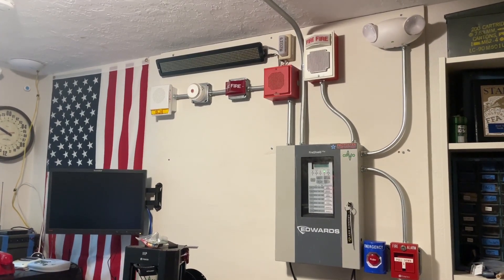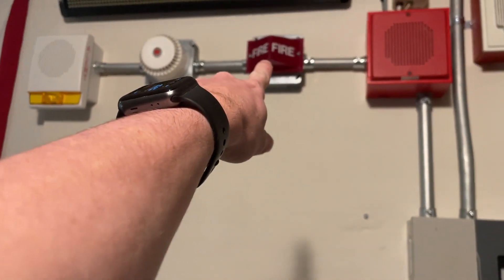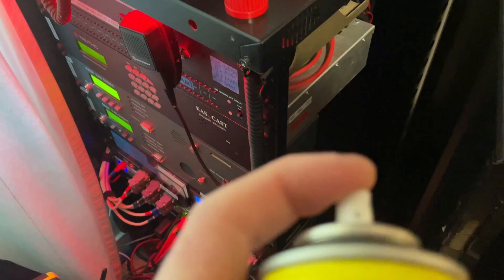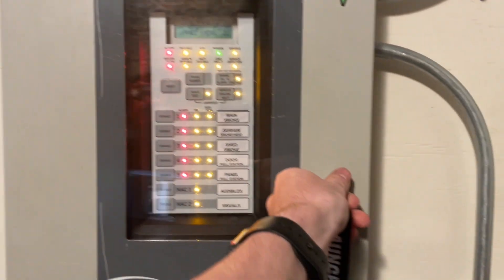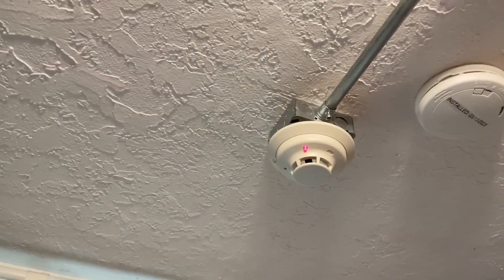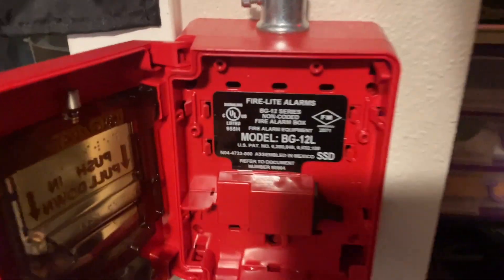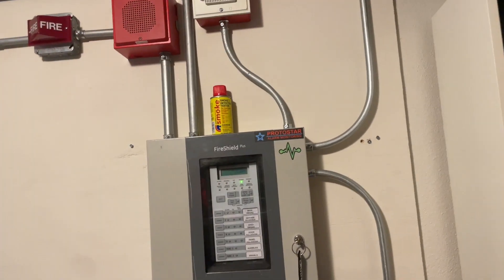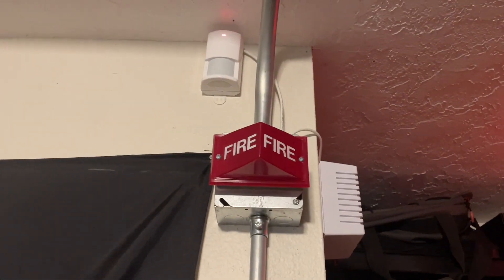System Test 4 | Simplex Voice EVAC!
Featuring my white Simplex 2902 and voice EVAC, this system test sure is different! I also have a can of SOLO smoke for this test. If you have any questions about anything in the video leave them below, I read all of them.

Thanks to SomeDudeWithAnExitSign for letting me borrow his Simplex 2904 lights for this system test. His channel is linked below.

- - - System Setup - - -
Panel: Edwards Fireshield Plus
Notification Appliances:  White Simplex 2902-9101,  Simplex 2904, Wheelock W3ST
Initiation Devices: Simplex 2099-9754, Firelite BG-12-L, System Sensor i3 4W-B, System Sensor 2400TH, STI Push Station
Other Featured Devices: Honeywell 6160 Security Keypad
Smoke Tester: Smoke Centurion

- - - Time Stamps - - -
0:00 Intro
0:15 System Walkthrough
1:25 Fire System Test
4:38 Other Information
5:30 Outro